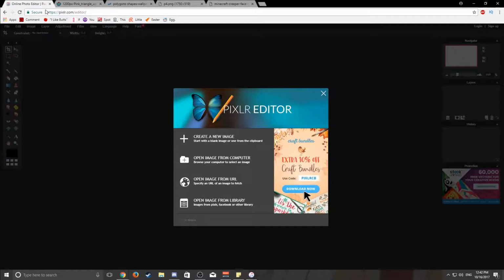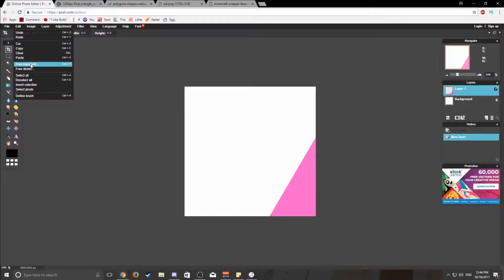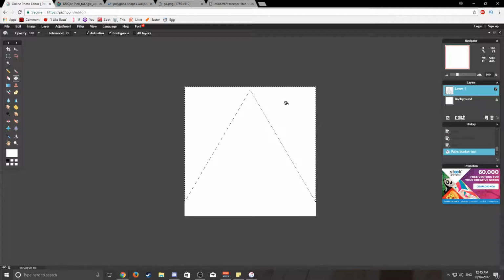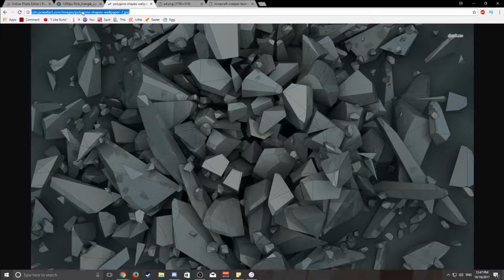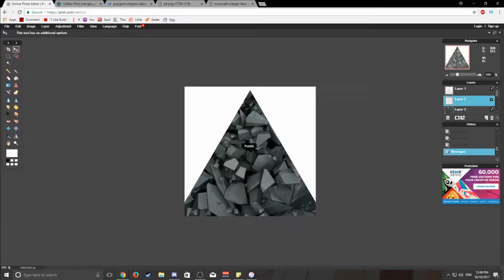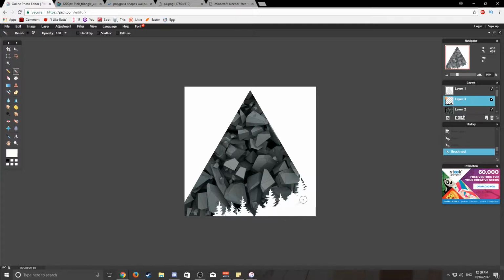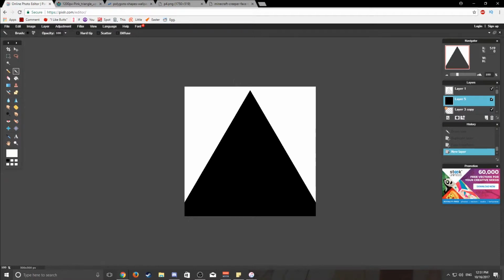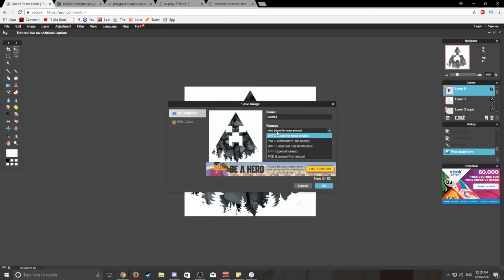How to Create a Custom YouTube Icon (No Photoshop) EASY!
A tutorial explaining how to create a custom icon for YouTube using pixlr. Super easy to accomplish and it doesn't take long either !